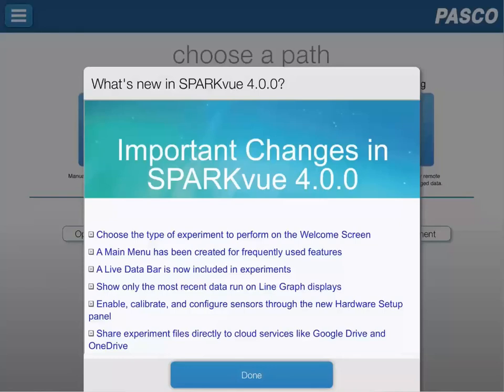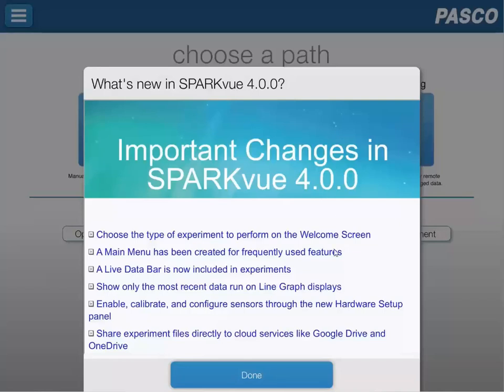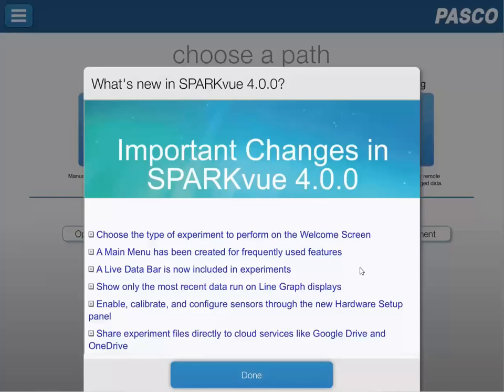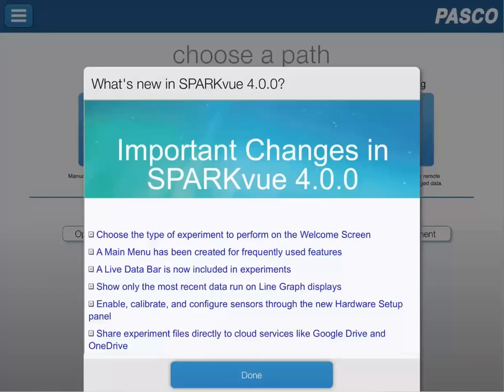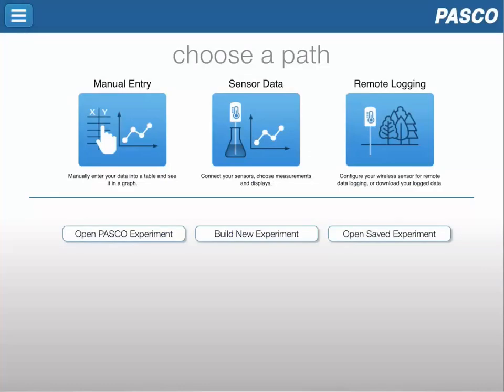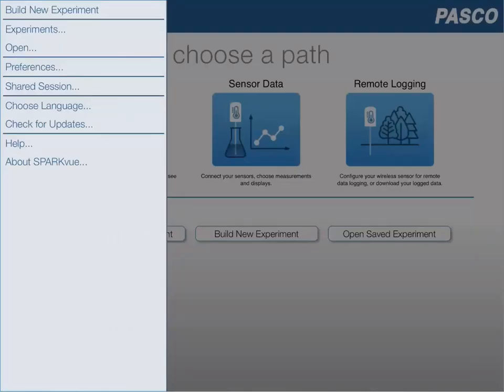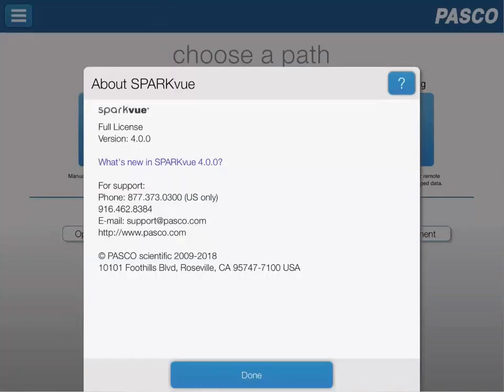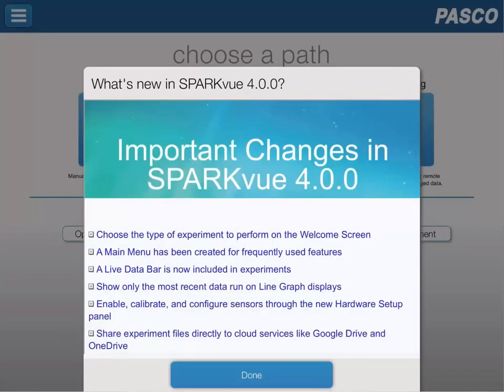Learn What's Changed in SPARKvue 4.0 (SPARKvue)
Welcome to SPARKvue 4.0.  On first launch of SPARKvue 4.0, you will be presented with a help feature that will introduce the many new features within SPARKvue 4.0.  This splash screen will show only on first run of the software, but it can be accessed again by navigating to the menu in the upper left side of the home screen, and then selecting About SPARKvue.  The initial splash screen will reopen when "What's new in SPARKvue 4.0.0" is selected.

Created with SPARKvue version 4.0, released October 2018.